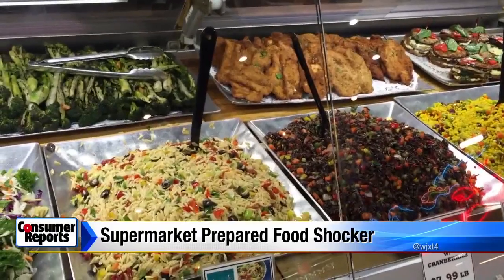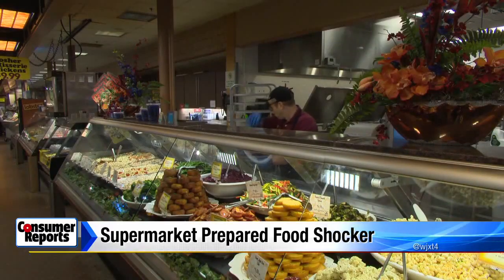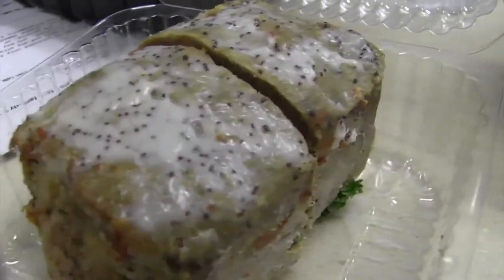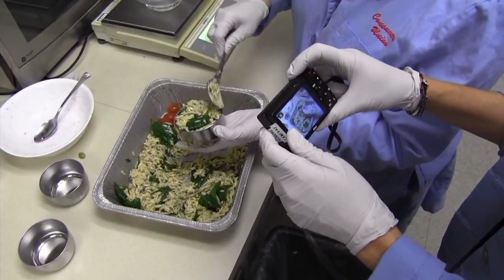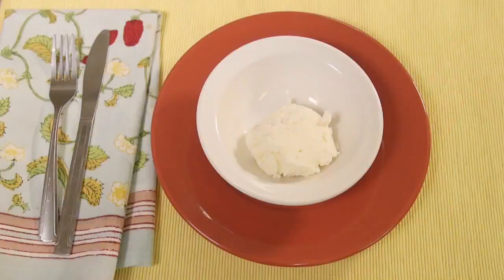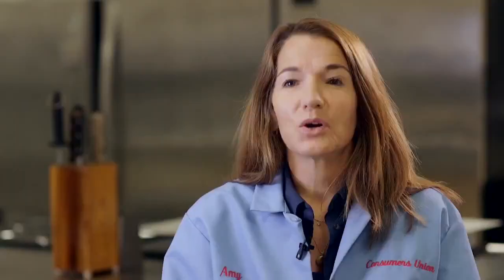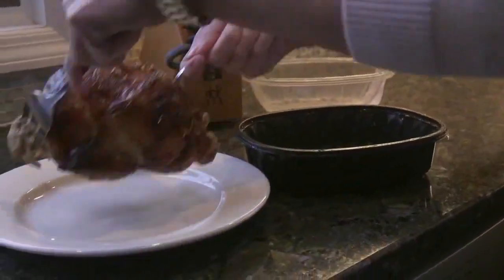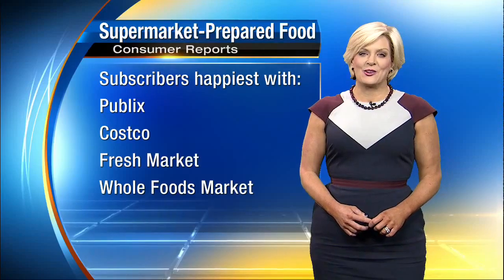Supermarket prepared food shocker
Meals that are already prepared can be very tempting at the supermarket. New research shows there are some things you need to think about before buying some.